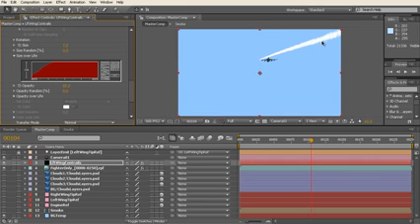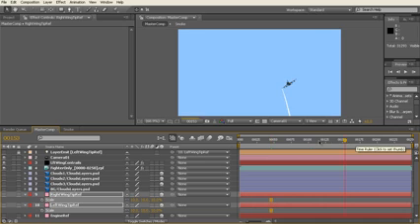Compositing Fighter Jet Particles in After Effects & Max clip14